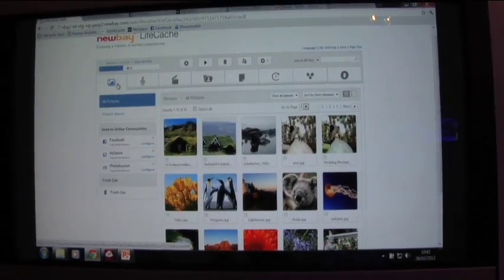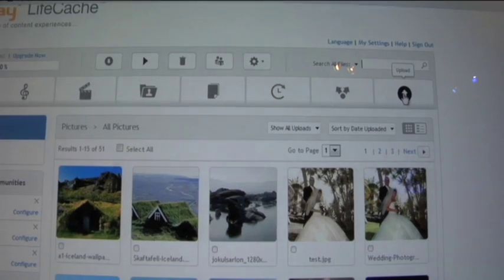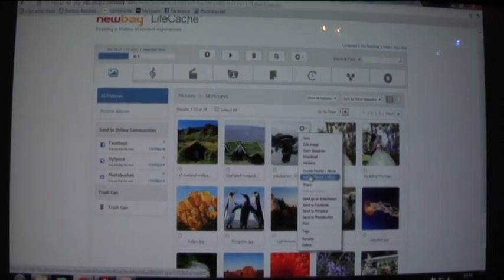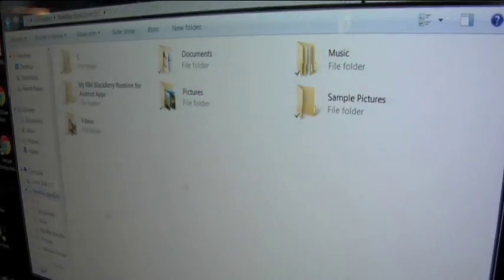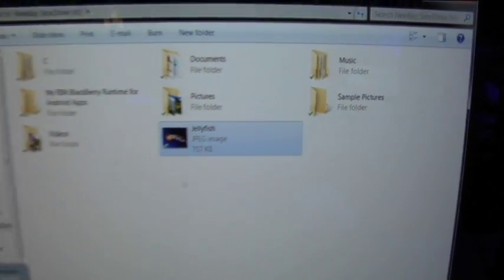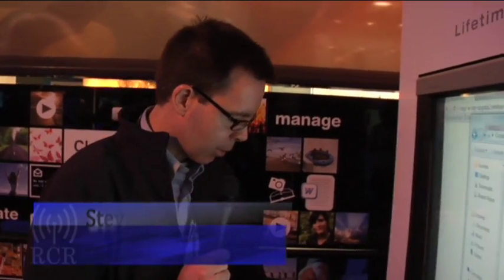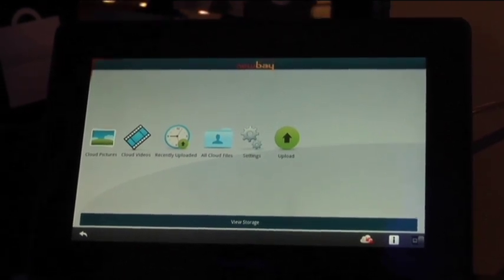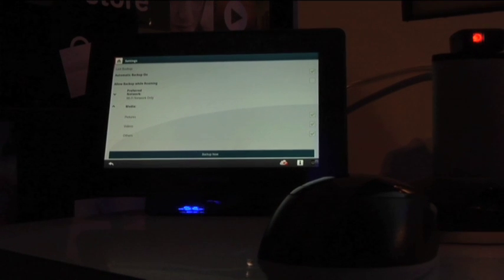MWC2012: Newbay's mobile operator white label cloud content storage solution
While attending Mobile World Congress, RCR Wireless News reviewed Newbay's white label cloud content storage solution offered to and implemented by carriers world wide.

RIM acquired Newbay in October 2011 and is bundling the cloud storage product into devices as a white label product that carriers can use to compete with Apple and other over the top service providers.